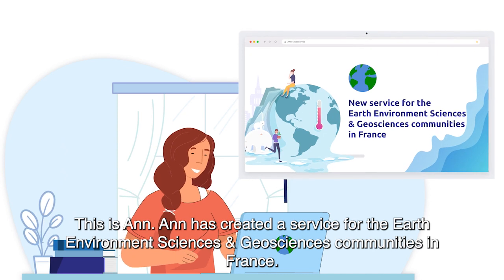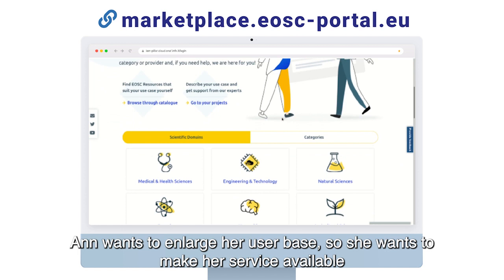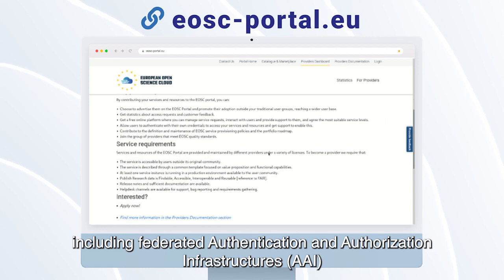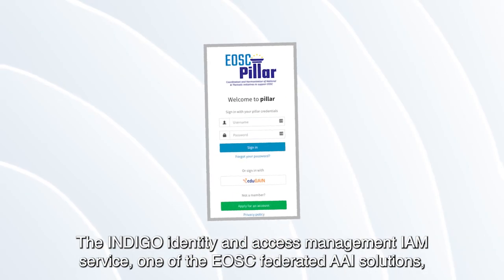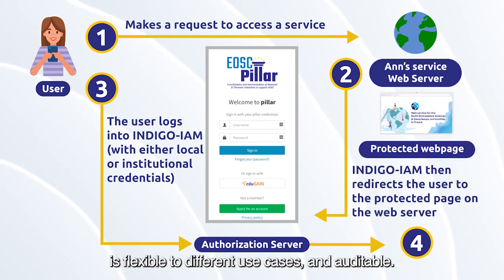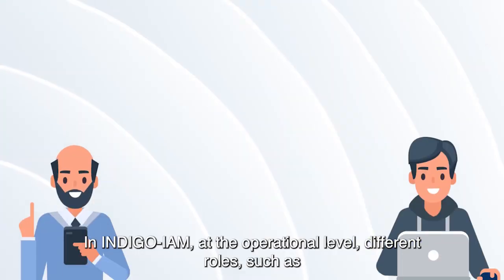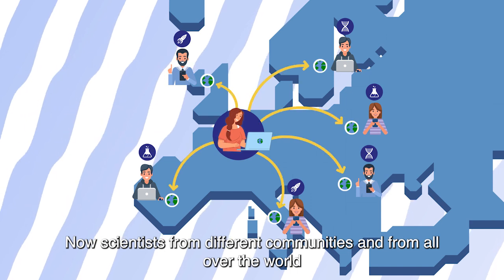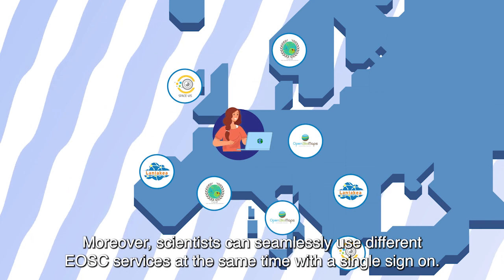The EOSC federated AAI: How can it help you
Service Providers can choose how their users are authenticated.

By leveraging a federated Authentication and Authorization Infrastructure for the European Open Science Cloud (EOSC), they can reach international users from different scientific communities, without the need for them to register.
From the user perspective, AAI integrated services are easier to consume, as no lengthy registration is required.